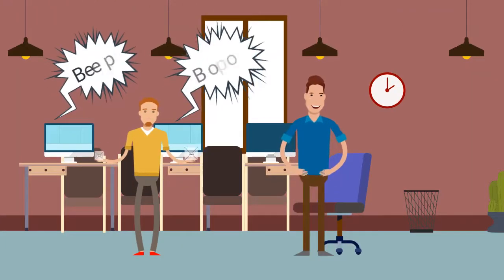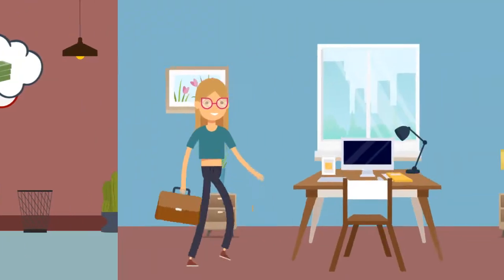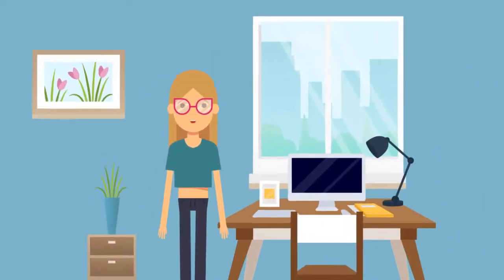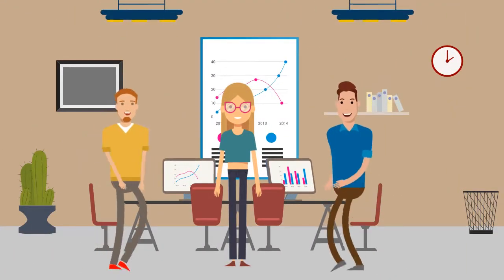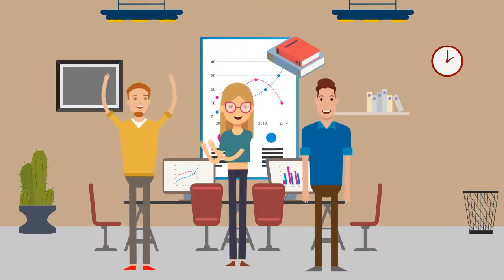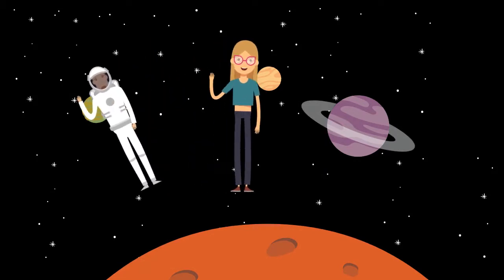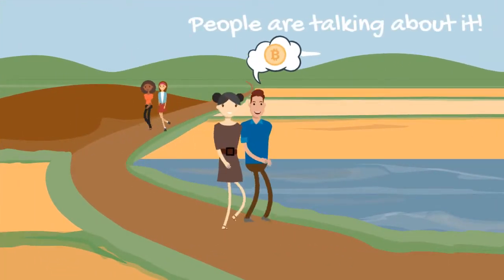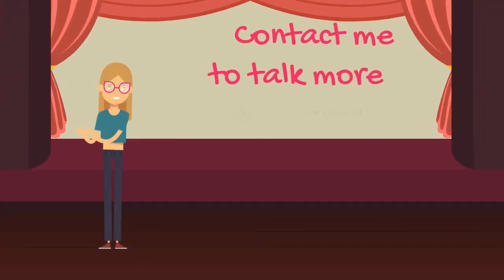Darcie Kelly Voiceover Narration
I am Darcie Kelly and I am available to do your voiceover narration for your video, podcast, audiobook or videogame. Have another project that needs narration or voice over from a female voice? I have a native American accent, with an alto tone. I have been doing voice over narration for my own whiteboard, explainer videos and cartoons like this one for over 5 years. I have been a teacher and public speaker for 20 years. I am now available to you! I can be found on Voices.com and Fiverr as well.